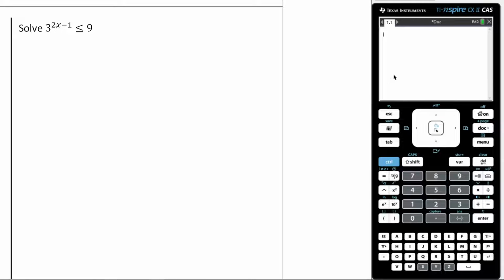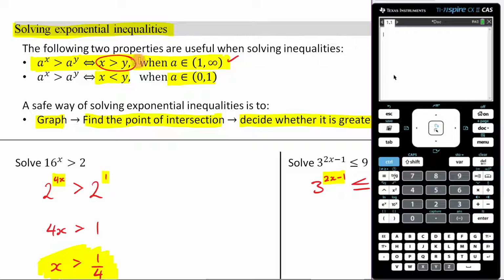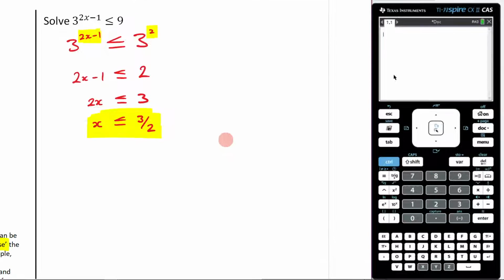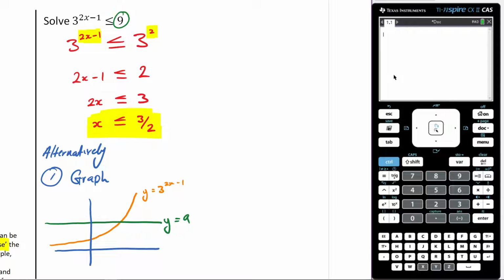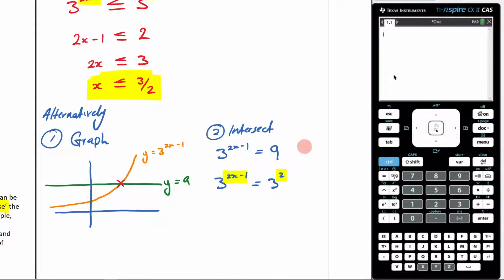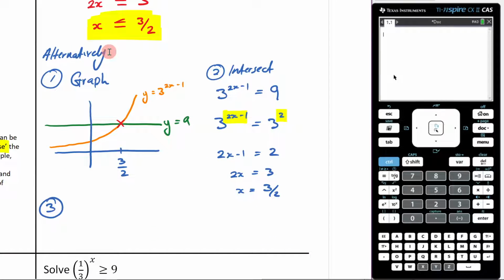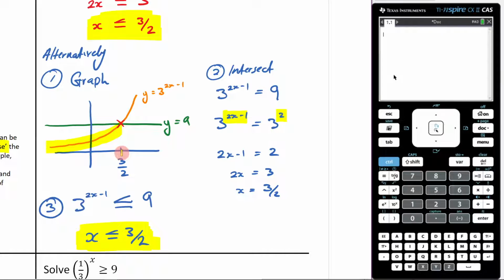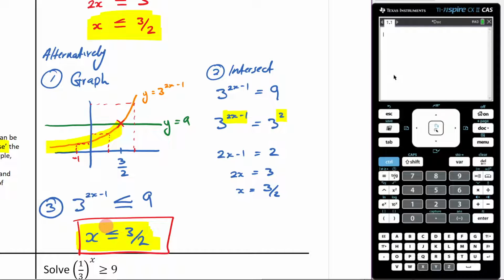Part 8 - Solving Exponential Inequalities